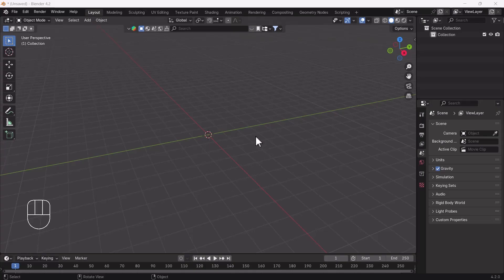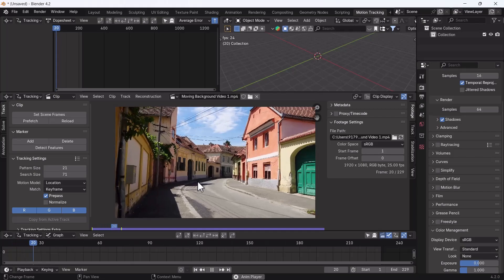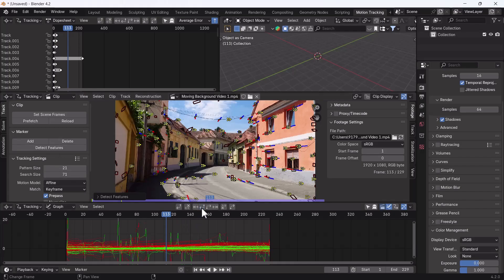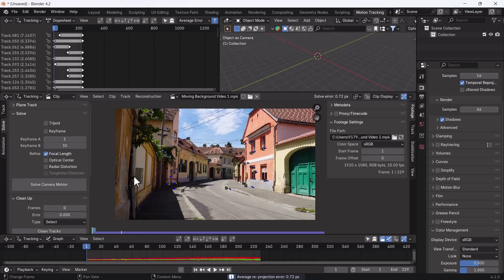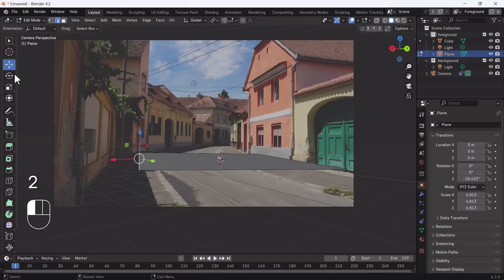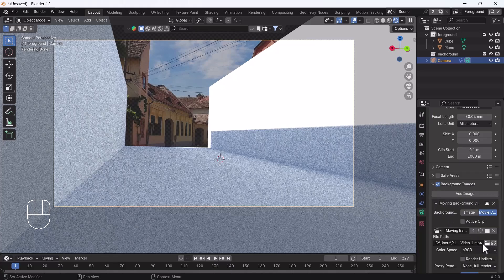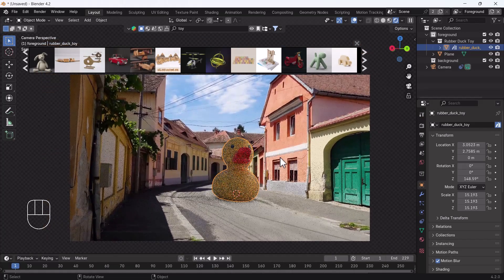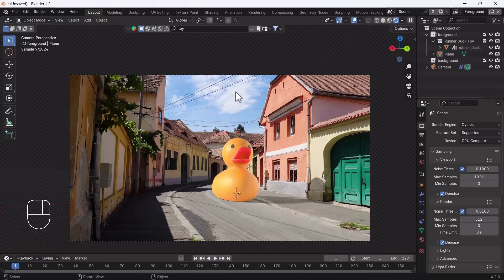Kids Toys CGI Animation Blender 4.2 || Details Explained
Unleash your creativity and learn how to bring your kids' toys to life with this comprehensive Blender 4.2 tutorial! Discover the secrets of creating captivating CGI animations of beloved childhood playthings. From modeling realistic textures to animating playful scenes, this video covers it all. Perfect for aspiring animators and anyone who wants to add a touch of magic to their projects.